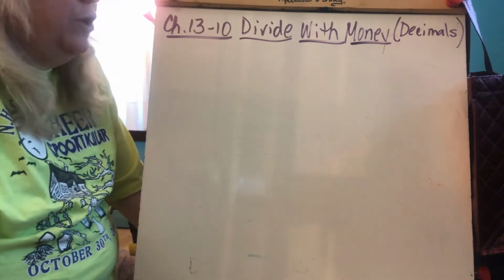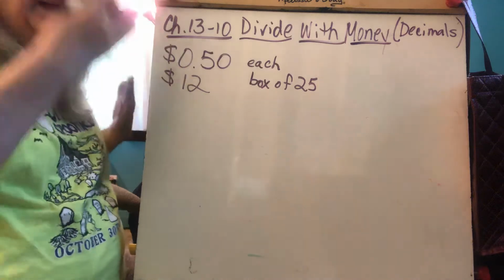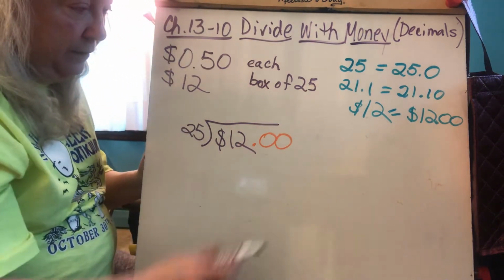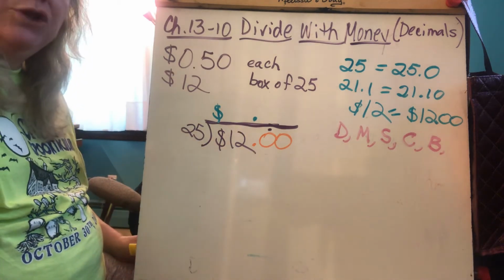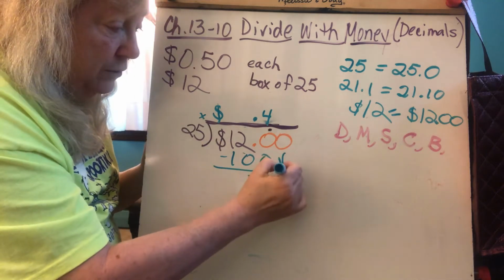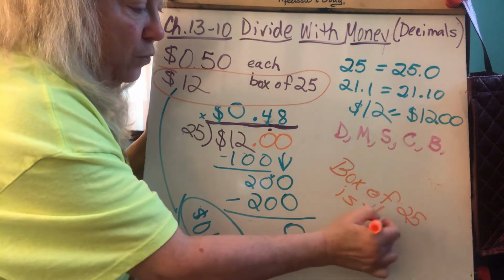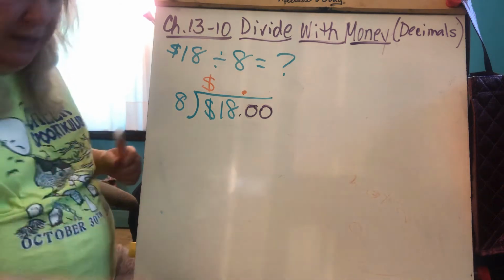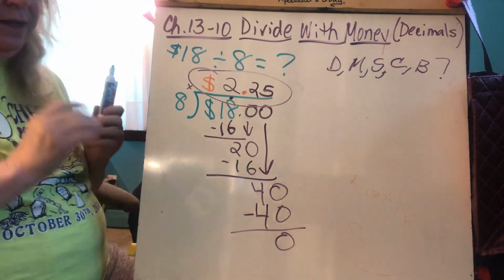Divide Decimals (Money)